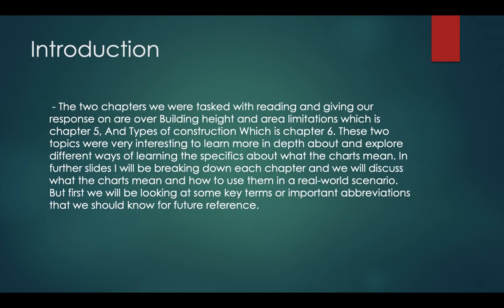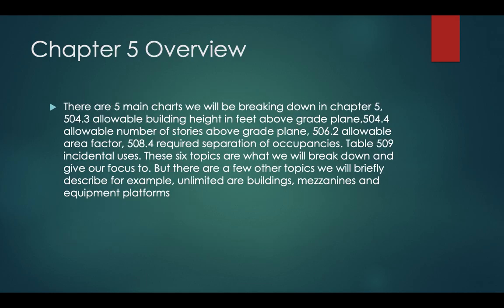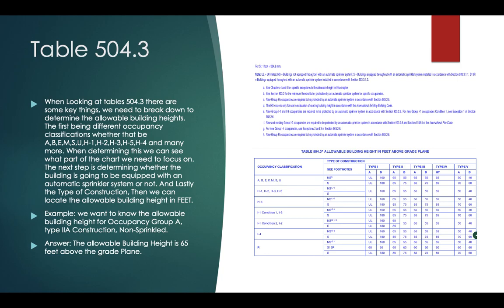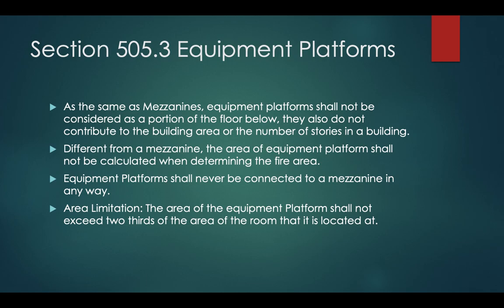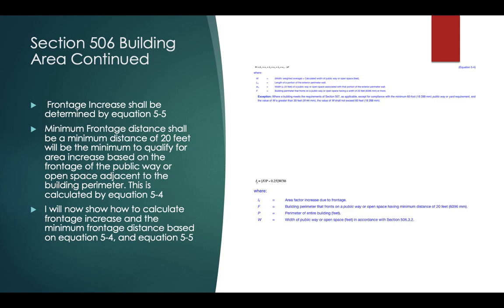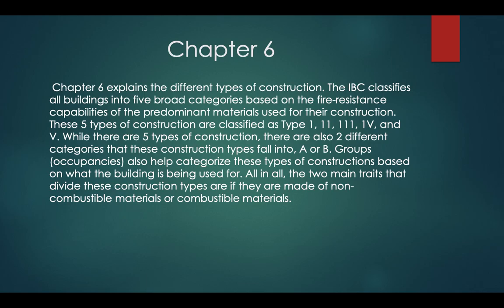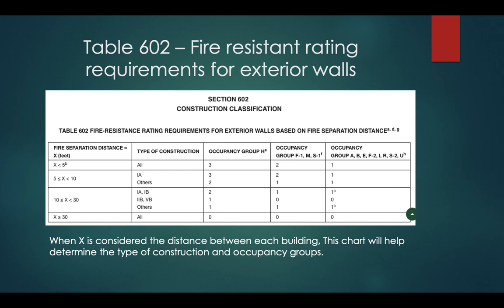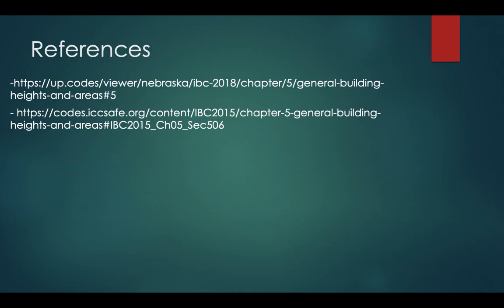Building Codes 305 Project